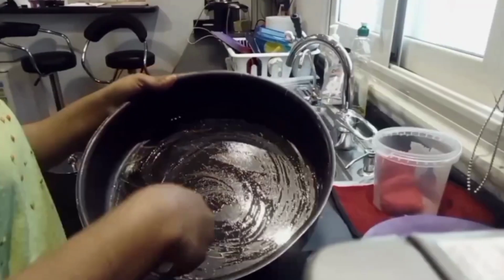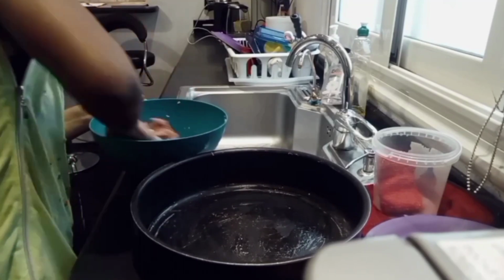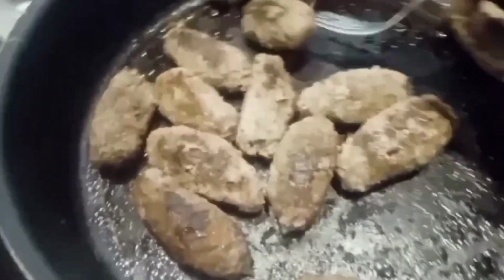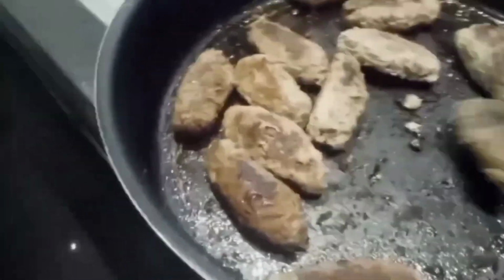Making dinner for my boss and her family/ life of a domestic worker in Arab country#shagala